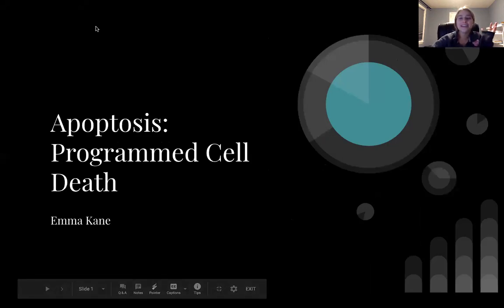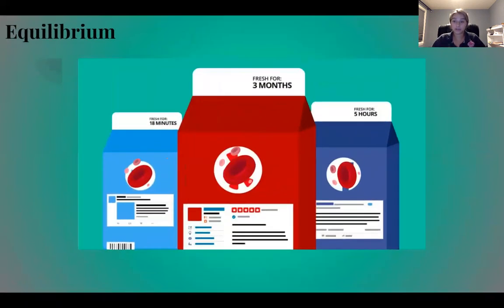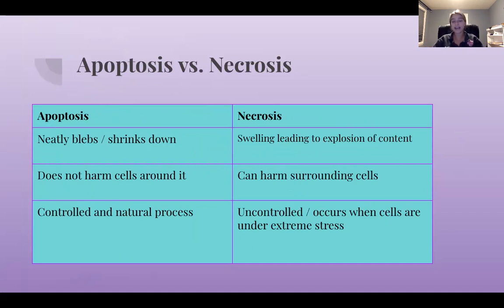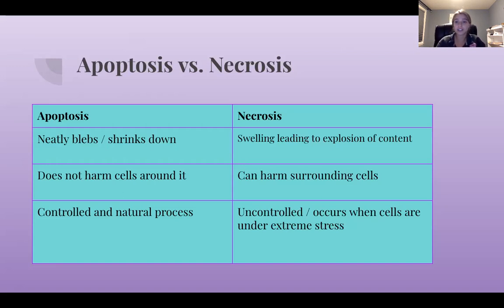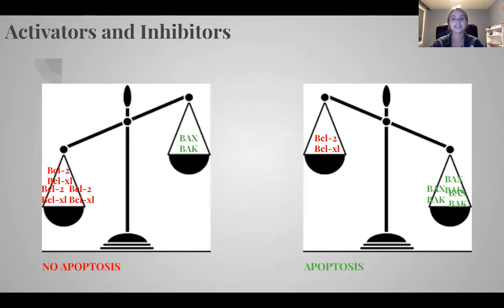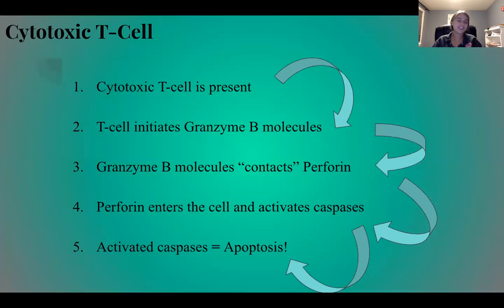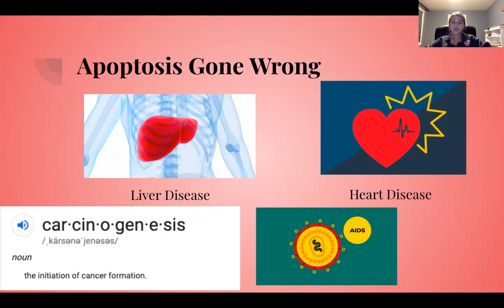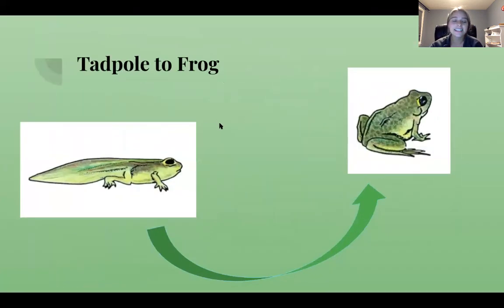Apoptosis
Here is a 15 minute video about the Apoptosis cell signaling pathway. This video includes information about the differences of Necrosis vs. Apoptosis, the intrinsic and extrinsic pathways of Apoptosis, and real-world, non-molecular examples of apoptosis in action!